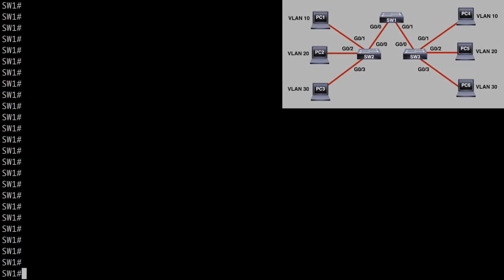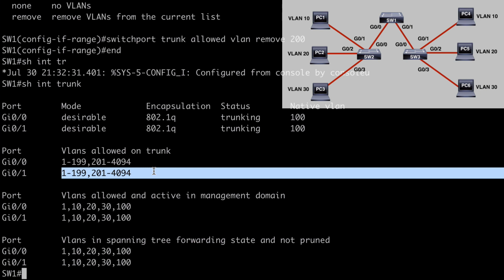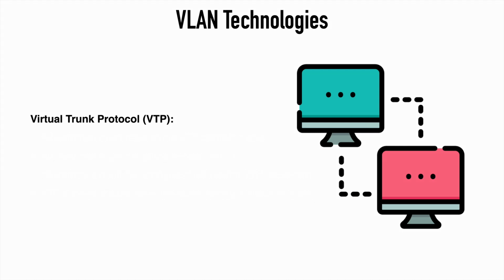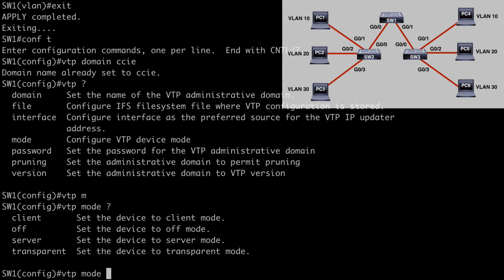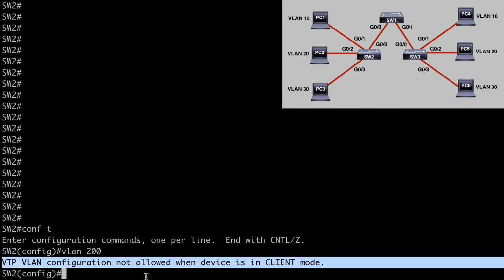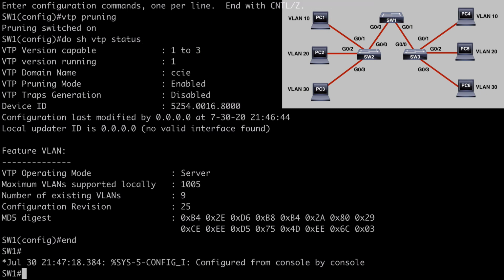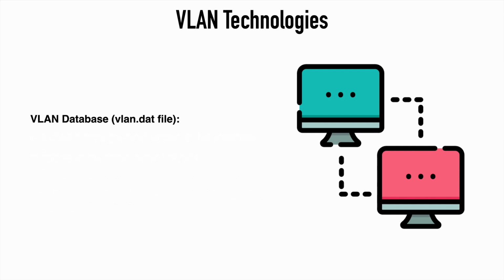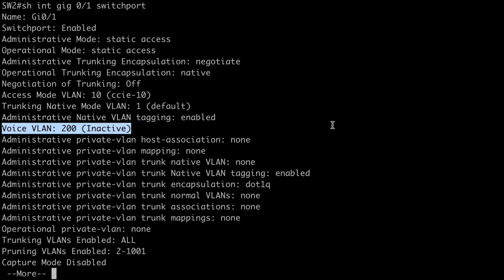CCIE Topic: 1.1c VLAN Technologies - Part 2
In this Part 2 video, I'm covering the remainder of blueprint item 1.1c VLAN Technologies. This is an overview of manual VLAN pruning, VTP, the VLAN database, and Voice VLANs.